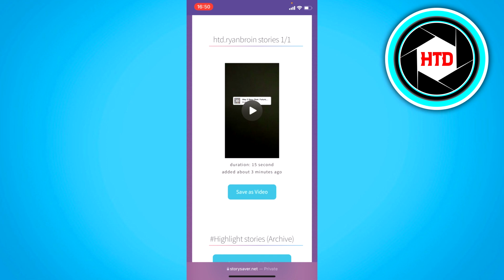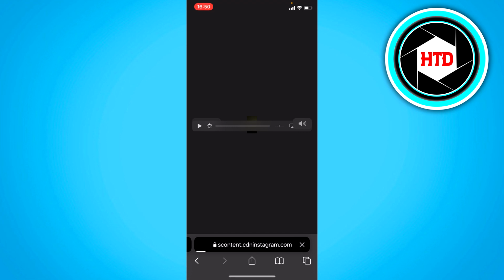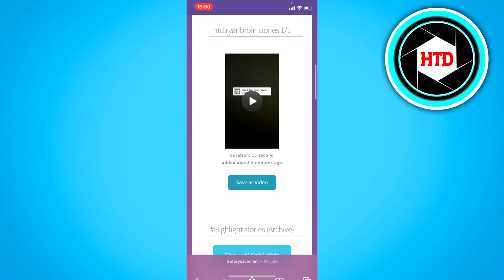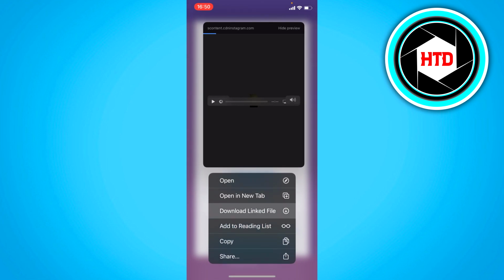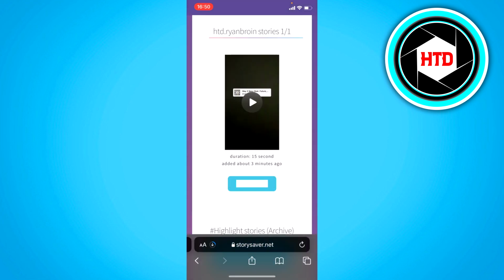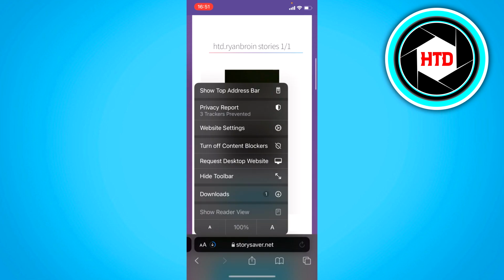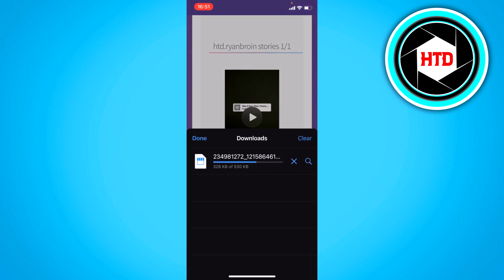How to Save Instagram Story With Music | Easy Tutorial (2022)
Learn How to Save Instagram Story With Music 2022. It is super easy and you can do it in just a few minutes.